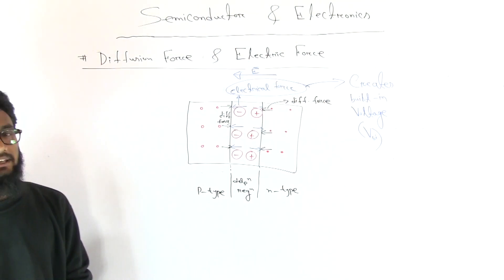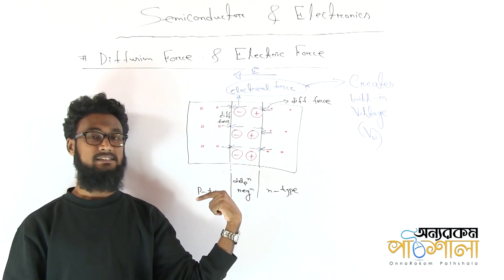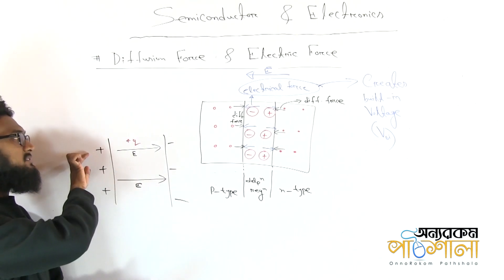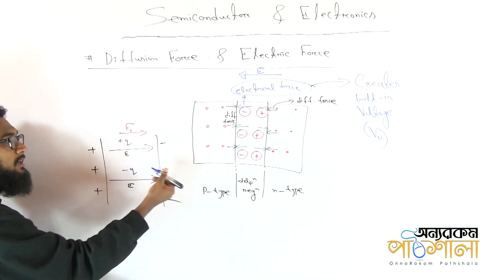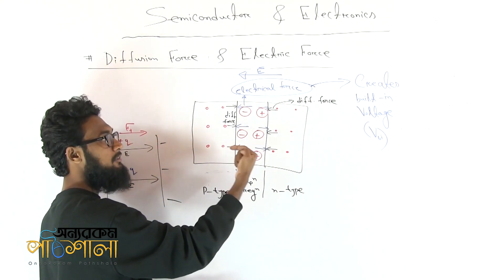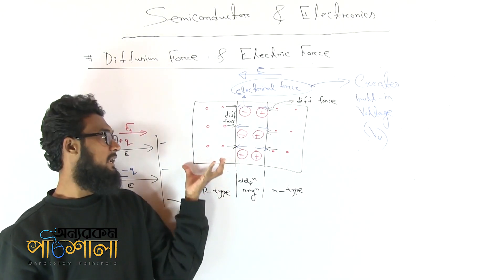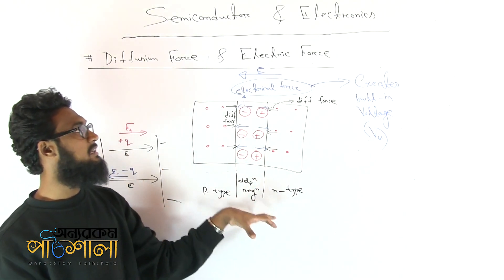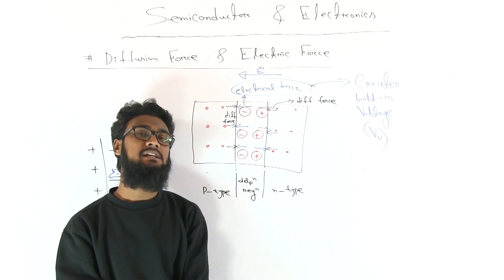17. Diffusion Force & Electric Force | ব্যাপন বল ও তড়িৎ বল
Video Title: OnnoRokom Pathshala
Lecture: Semiconductor & Electronics
Subject: Physics
Topic: Diffusion Force & Electric Force
Class: HSC 2nd Year
Lectured by: Shariful Islam Shuvo